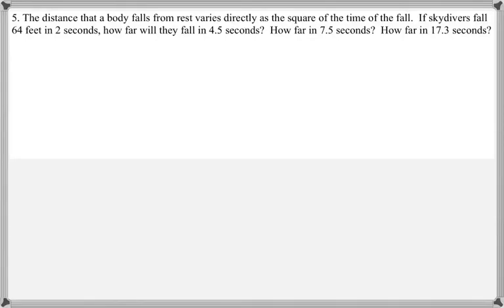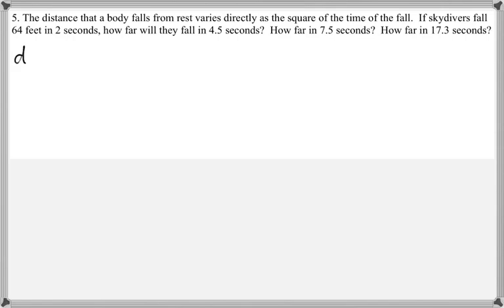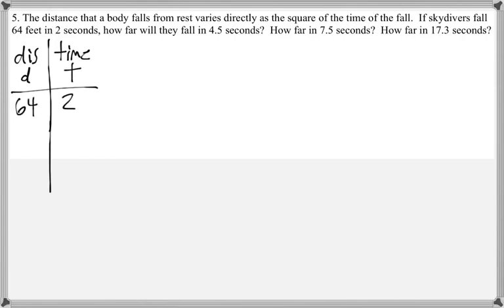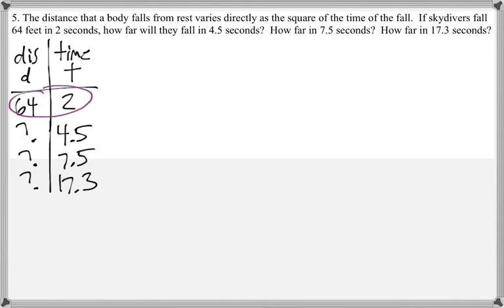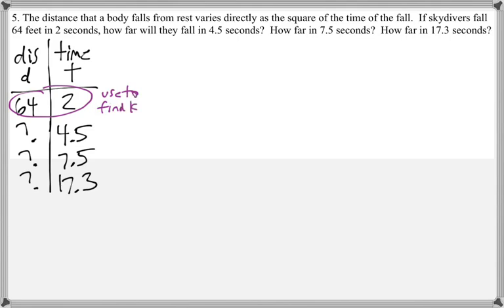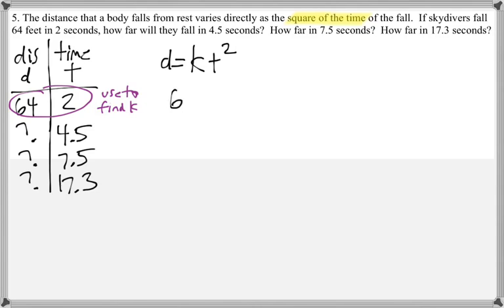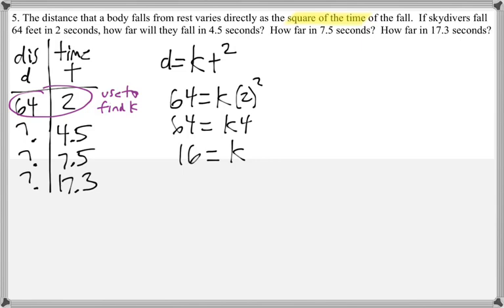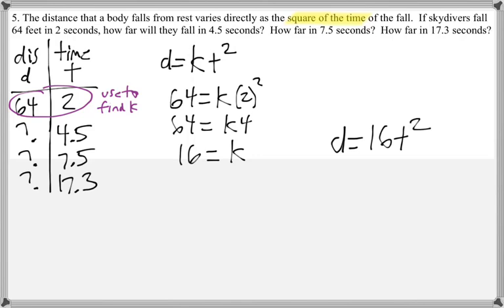Math 119 : 7.5 part 2 #5 (Intermediate Algebra Tutorial : Variation)